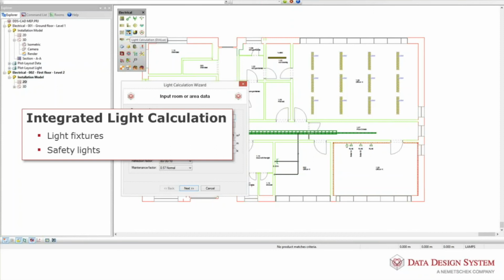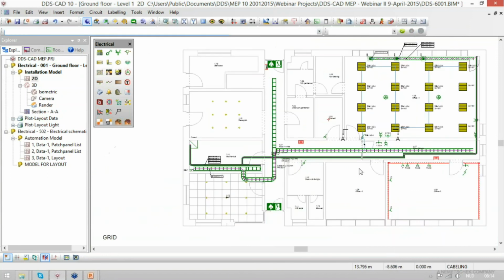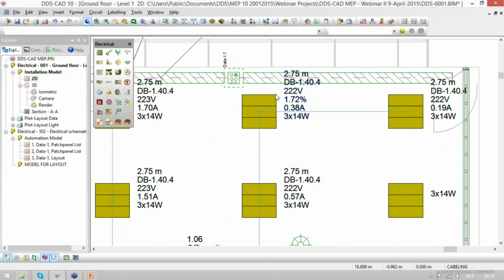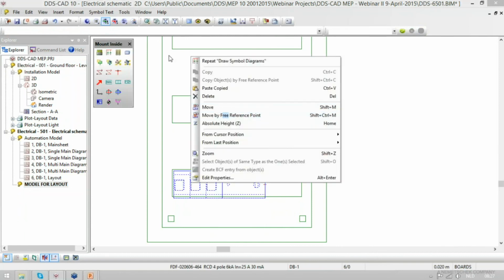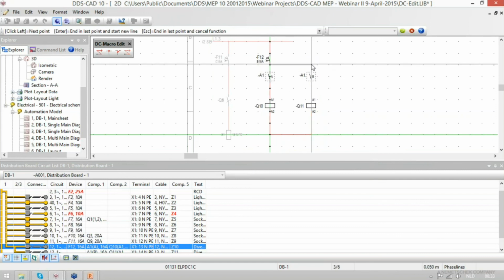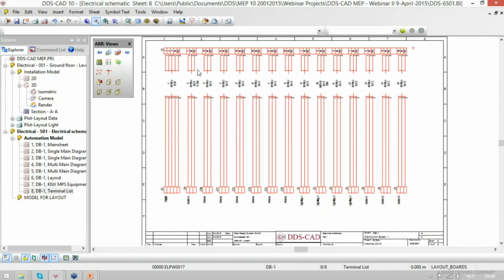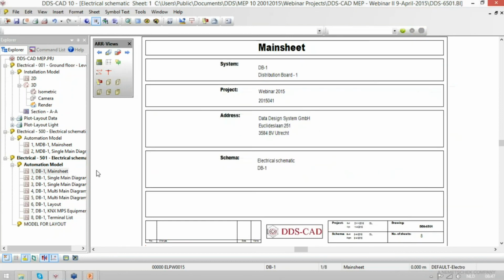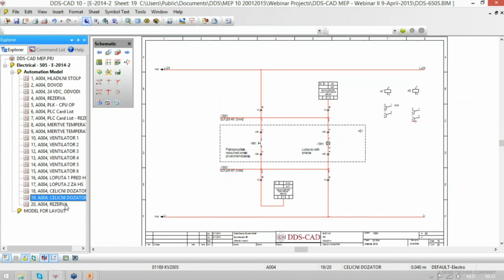IBS webinar no 2: Advanced Integrated Electrical CAD Design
It's recorded webinar No 2 "Better and Faster Electrical CAD Designs".

DDS-CAD most efficient tool for Electrical design according EU standards.